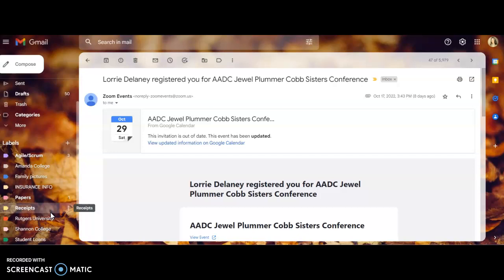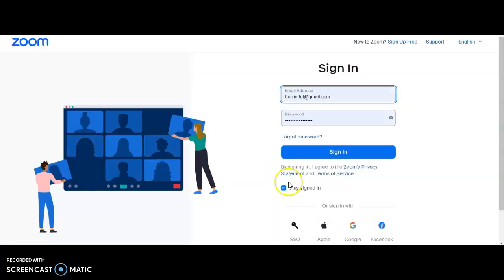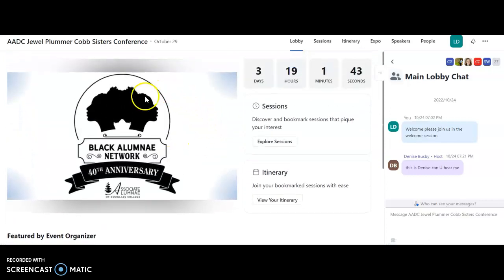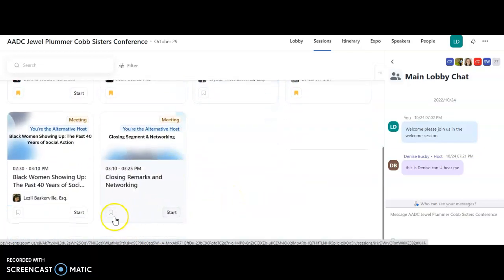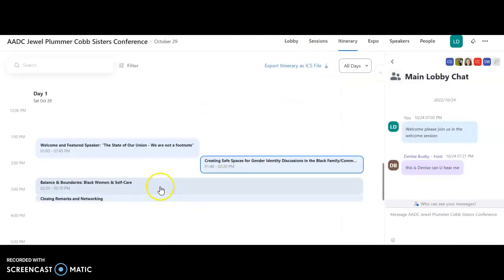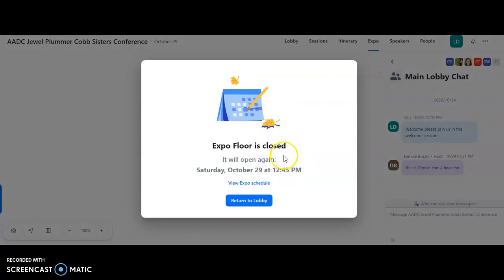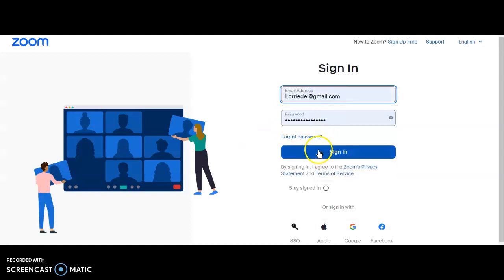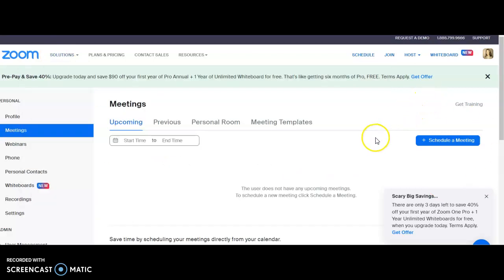Zoom Events JPC Sisters Conference Tutorial